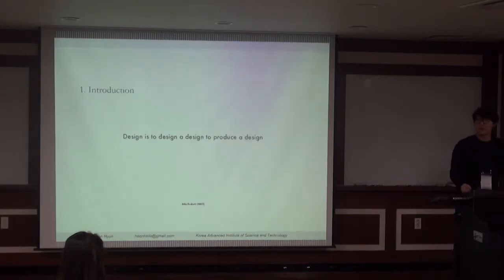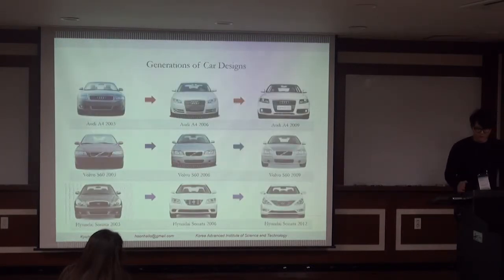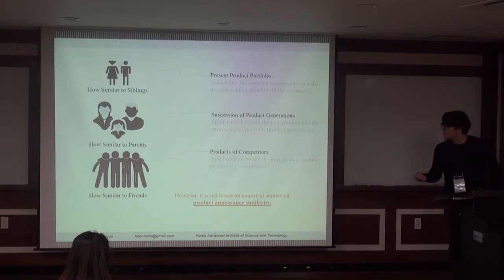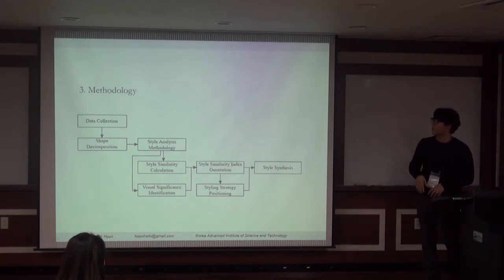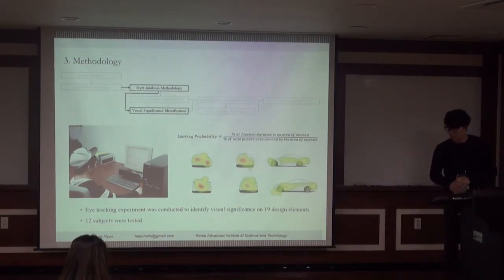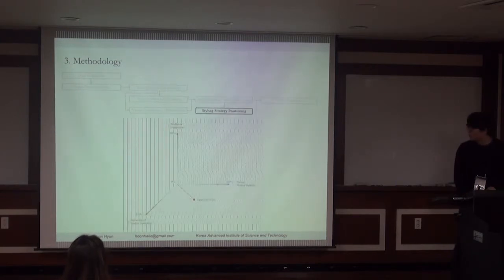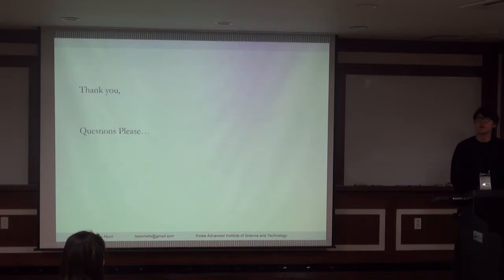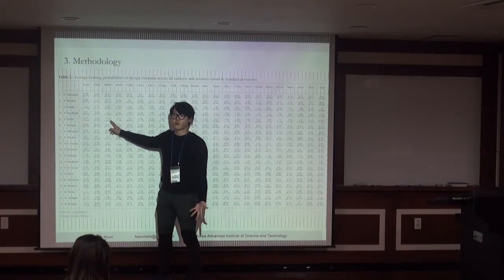Cultural DNA Workshop 2015_Kyung Hoon Hyun